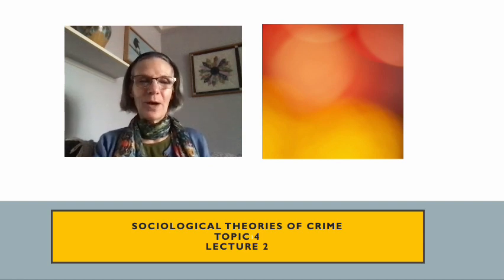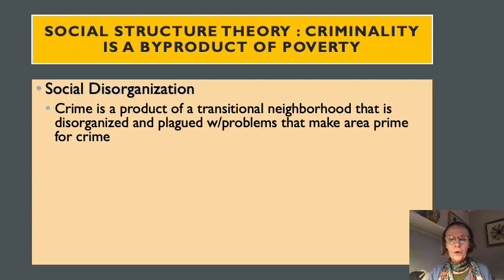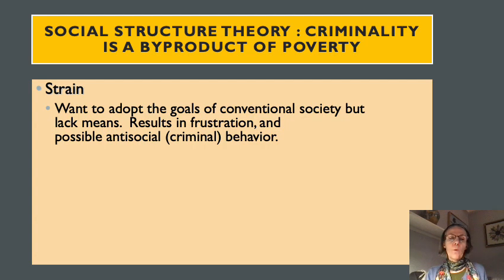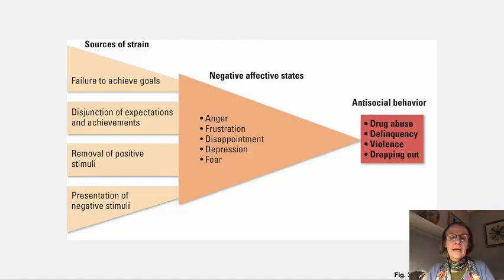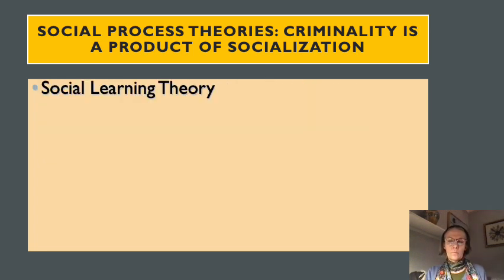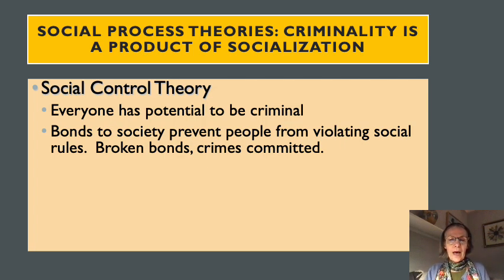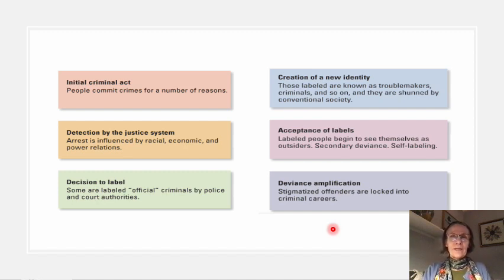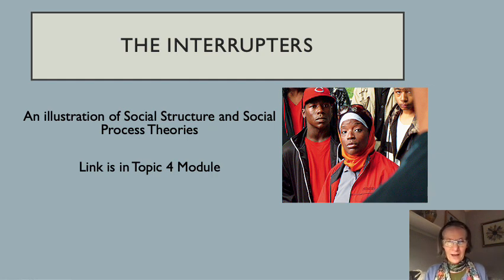Theories of Criminal Behavior: Sociological Theory